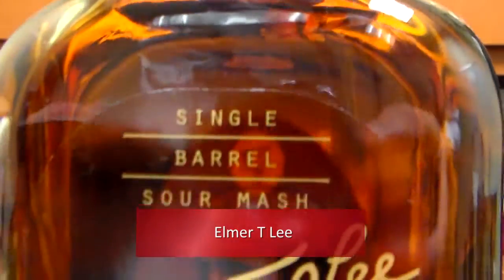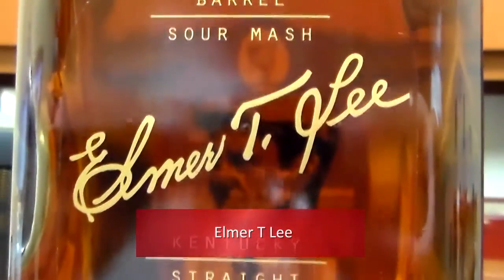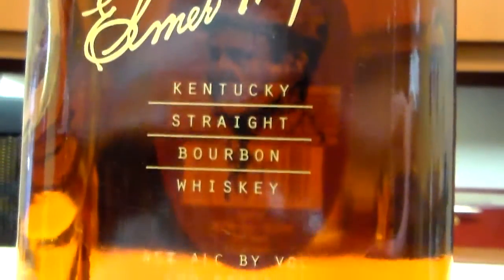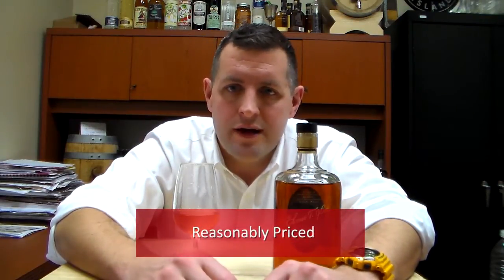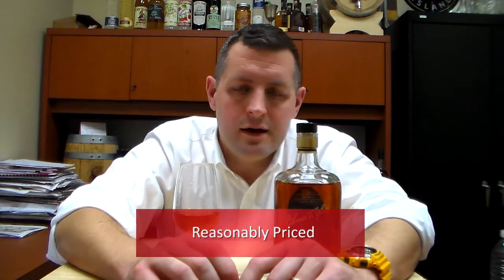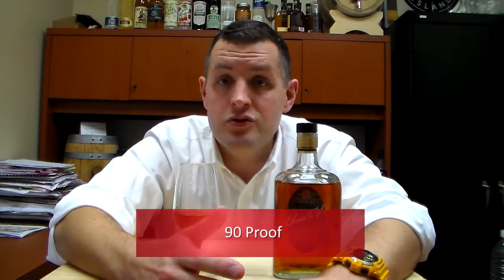Elmer T Lee Bourbon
Named after Master Distiller Emeritus Elmer T. Lee, this whiskey is hand selected and bottled to the taste and standards of Elmer T. Lee himself.  Perfectly balanced and rich, as declared by the man who knows how great bourbon should taste.